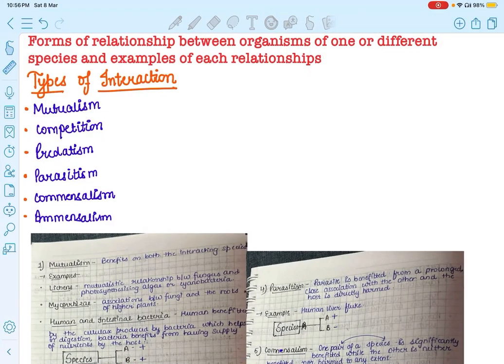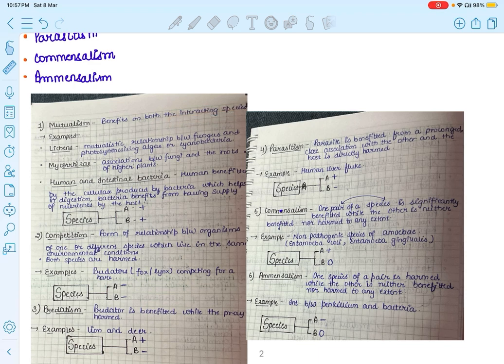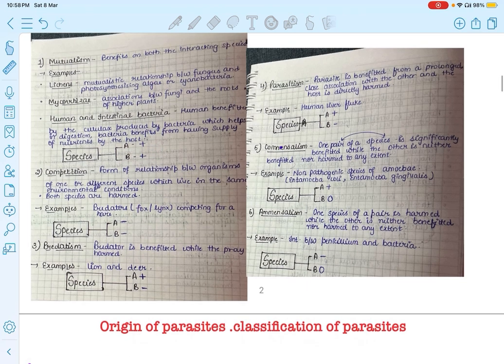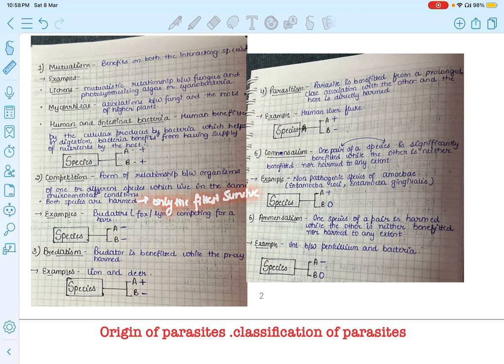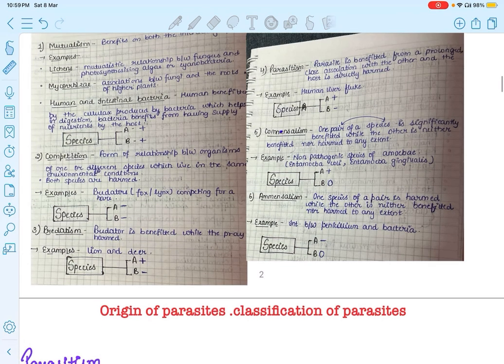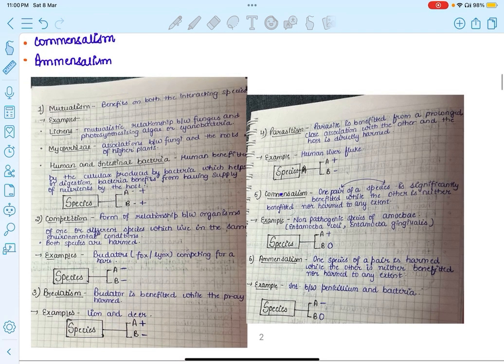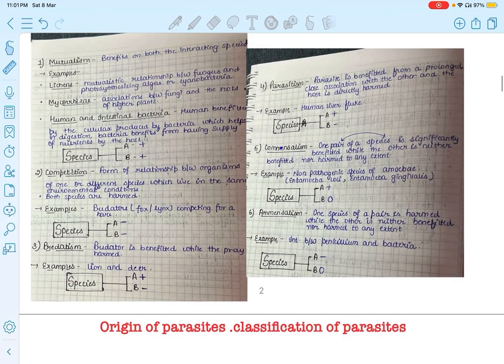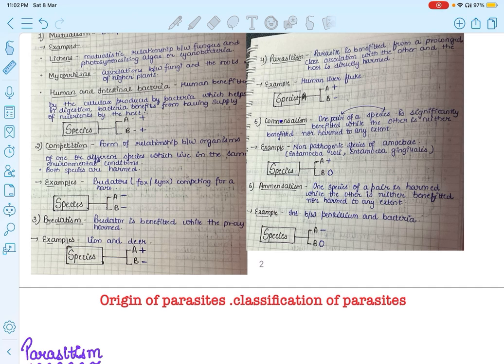Parasitology Question -2 || NSMU BIOLOGY EXAM || English || MEDMELO LEARNING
Greetings by Medmelo , we are here to provide you the explanation for the study material of Northern state medical university’s biology exam . The questions are available in both English and Hindi as per the preferences of students , you can watch them to understand the questions , and add a feather to your preparation. We are going consecutively with genetics and parasitology to cover everything one month before exam , to leave space for your revision time . All the best and keep learning